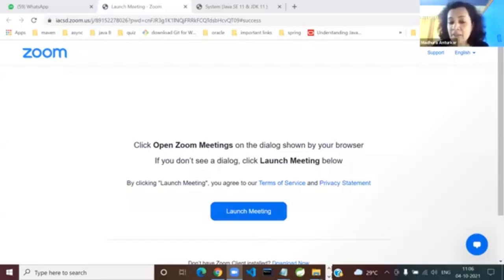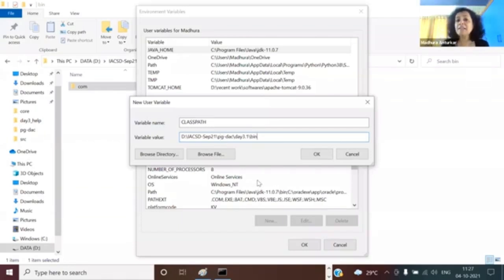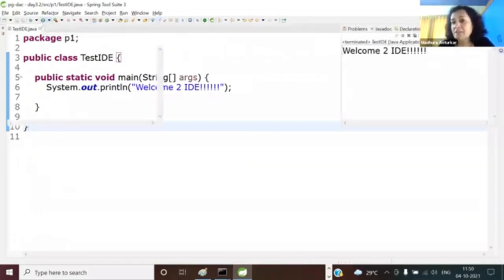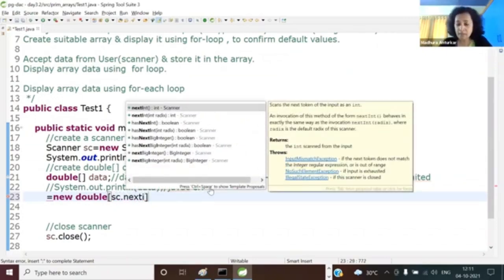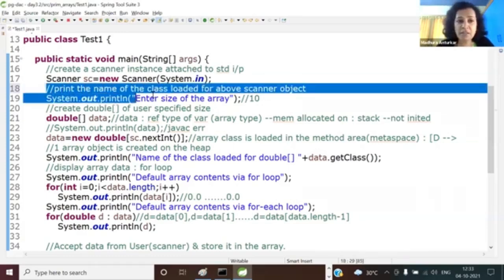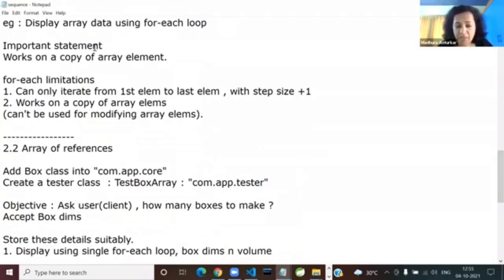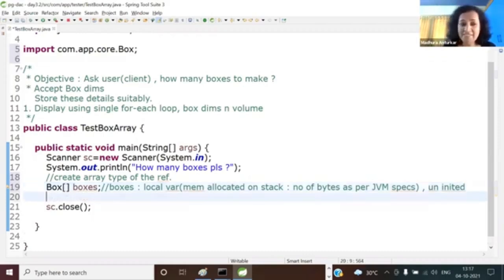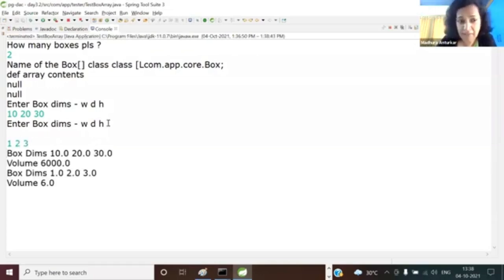Core Java: Mastering Eclipse IDE, Inheritance, Key Concepts | Day 3.1 | CDAC Learning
Title: Core JAVA : Mastering Eclipse IDE, Inheritance, and Key Concepts | CDAC Learning

This channel is dedicated to helping students and aspiring IT professionals achieve their goals. Whether you're preparing for interviews, the CCEE exam, or exploring CDAC topics, we’ve got you covered!

🔹 What You’ll Learn:
✅ Interview Preparation: Crack technical & HR rounds with expert guidance.
✅ CCEE Exam Preparation: Master key concepts to ace the CDAC Common Entrance Exam.
✅ CDAC Lecture Series: In-depth lessons covering major CDAC subjects.
✅ Programming Tutorials: Learn Java, C++, C, JavaScript, and React from scratch.
✅ Data Structures & Algorithms (DSA): Improve problem-solving with DSA in Java.
✅ Full-Stack Development: Master both front-end & back-end technologies.
✅ Core CS Subjects: Deep dive into DBMS, Computer Networks, and more.
✅ Advanced Topics: Explore Cloud Computing, Data Analytics, AI, and more.

💡 Join us for high-quality tutorials, notes, and resources that simplify complex concepts!

📌 About This Course:
This lecture is part of a complete Core Java course, covering essential Java concepts from beginner to advanced levels. As Java evolves continuously, this playlist is updated regularly to keep you ahead with the latest concepts!

🔹 Top 5 Programming Languages Globally 🌍
🔹 New Updates Every 6 Months 🚀
🔹 Easy to Read & Maintain 📜
🔹 Follows WORA (Write Once, Run Anywhere) Principle 🔄
🔹 Object-Oriented Programming (OOPs) 🏗️
🔹 Multithreading Support ⚡
🔹 Robust Collection API 📂
🔹 Built-in Exception Handling 🚨
🔹 Platform-Independent Language 🎯

📜 Core Java Concepts Covered in This Lecture:
📌 Eclipse IDE – Mastering the essential features and tools for efficient Java development.
📌 Inheritance – Understanding code reusability and relationships between classes.
📌 Arrays – Working with single-dimensional and multi-dimensional arrays in Java.
📌 Static Keyword – Exploring static variables, methods, and blocks in Java.